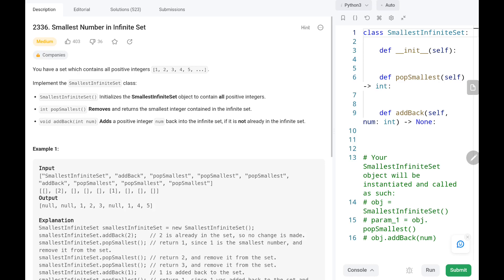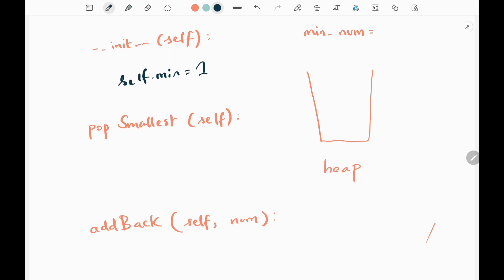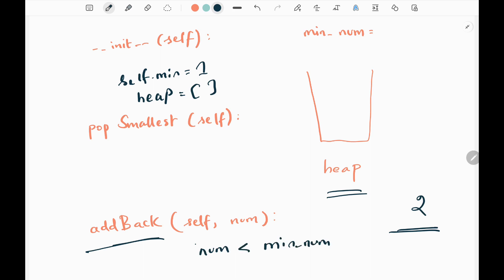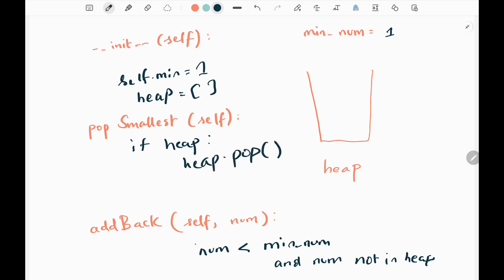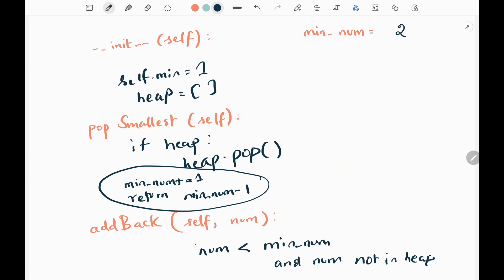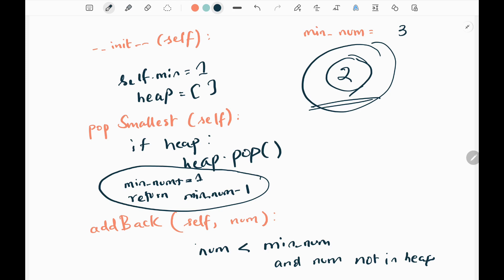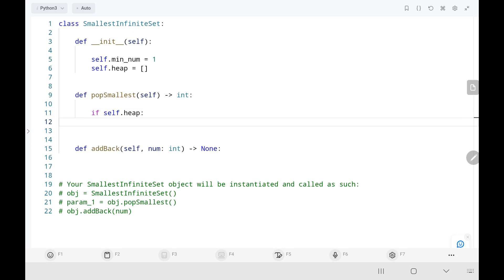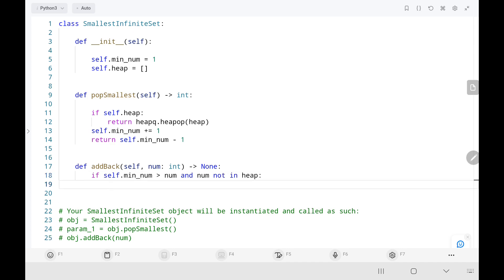Smallest Number in Infinite Set - Leetcode 2336 - Python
This video talks about solving a leetcode problem which is called Smallest Number in Infinite Set. This question asked in many top companies.